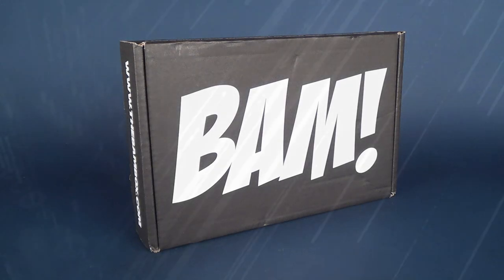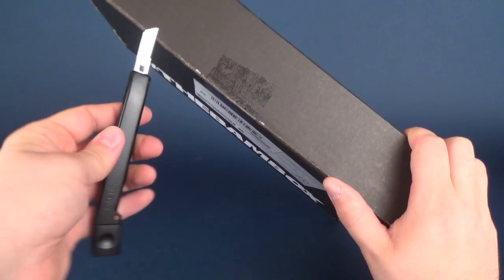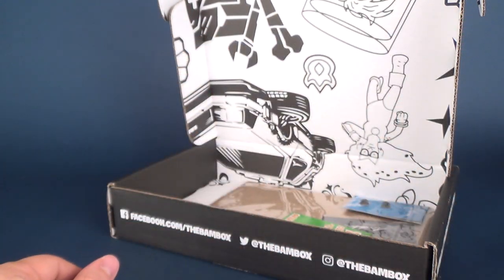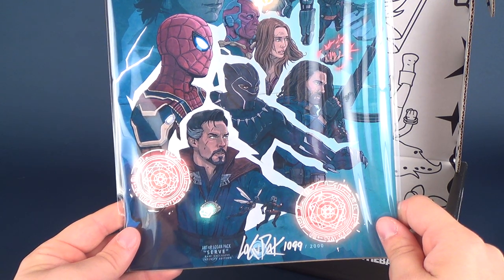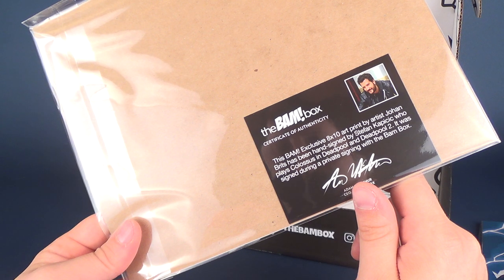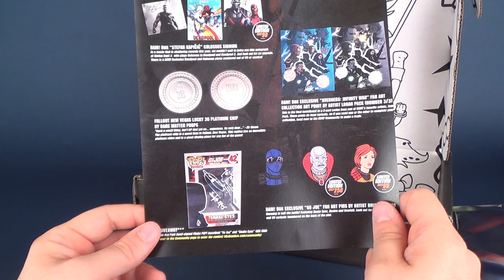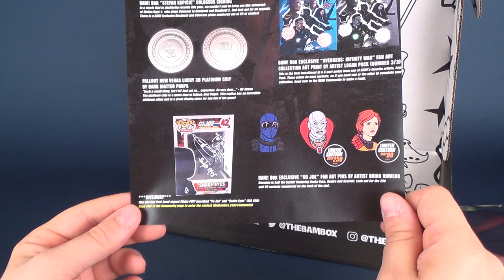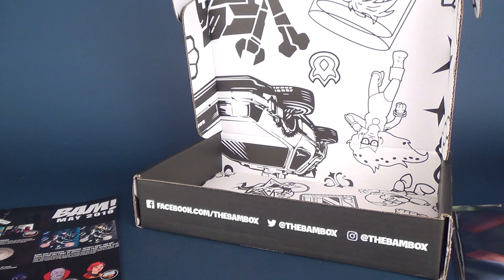Subscription Spot | The Bam! Box May 2018 Subscription UNBOXING!